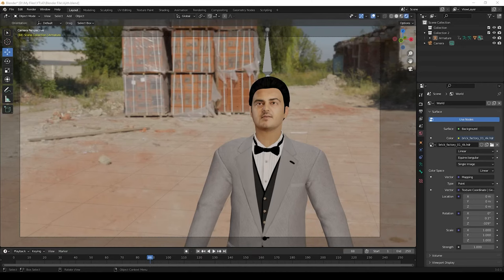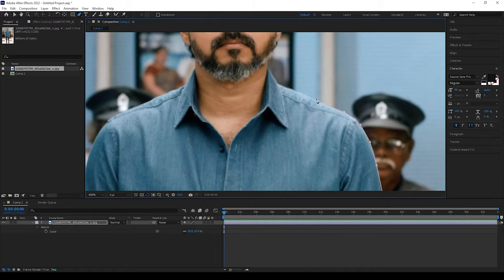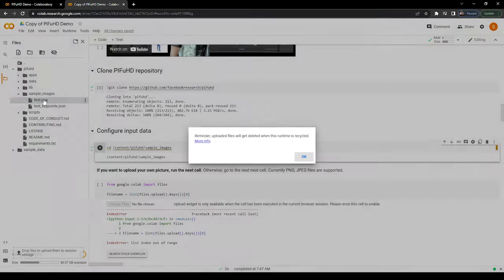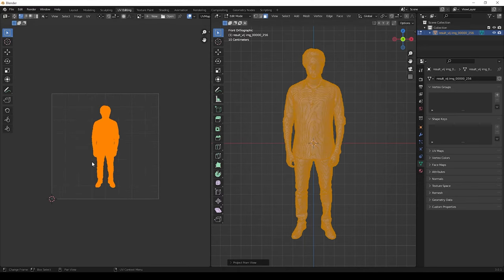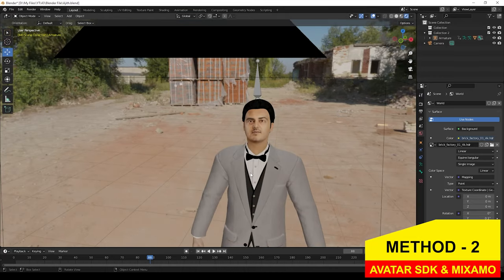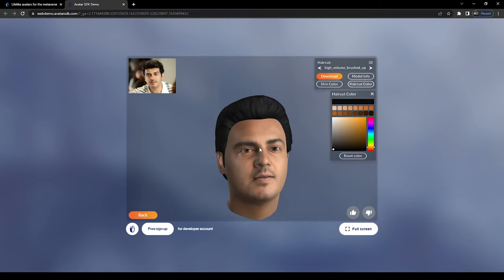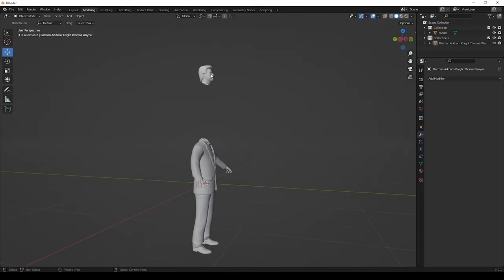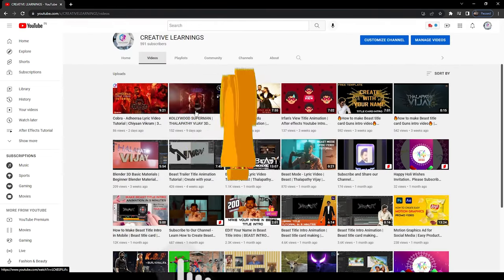2D Image to 3D Character Model | Create Easy 3d Character Modeling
In This Video, We are Going to See How to create 3d character modeling using two easy methods,
Method -1